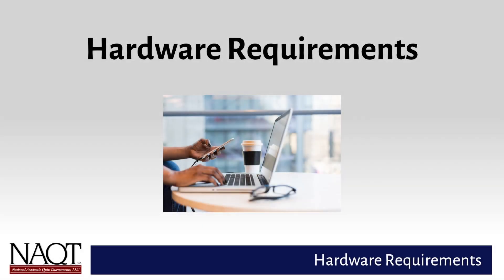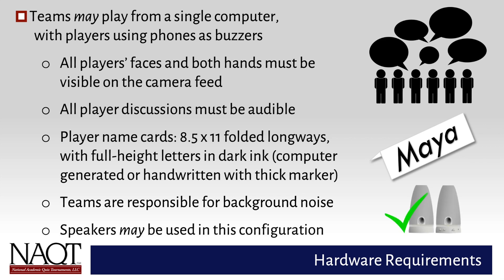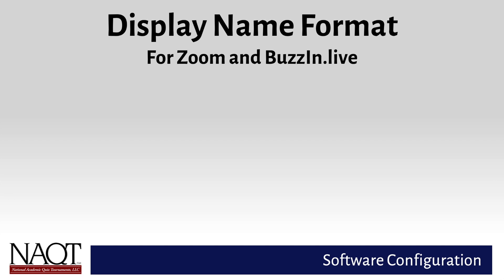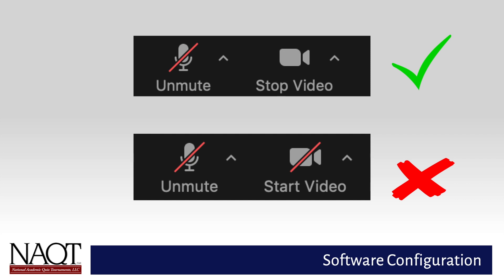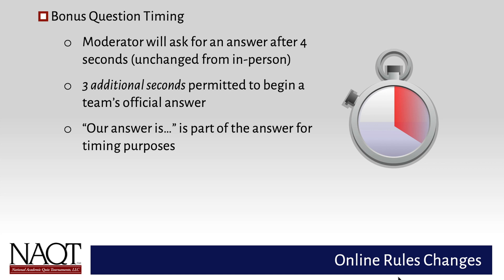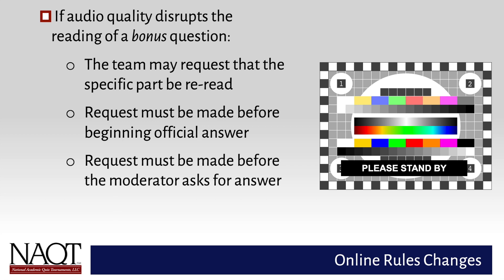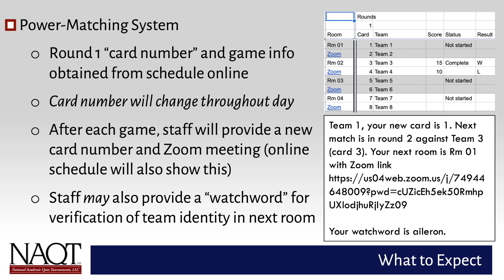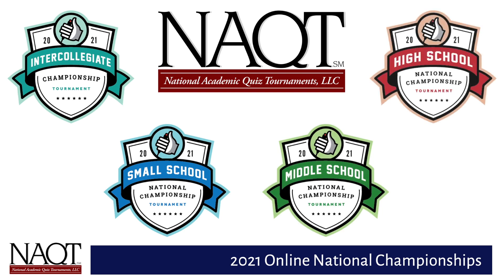Prepare Your Team for NAQT's Online National Championships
This video will introduce teams to what they should expect at NAQT's online national championships. Learn about hardware and software requirements, rules changes for online nationals, and more. Good luck to all our teams!